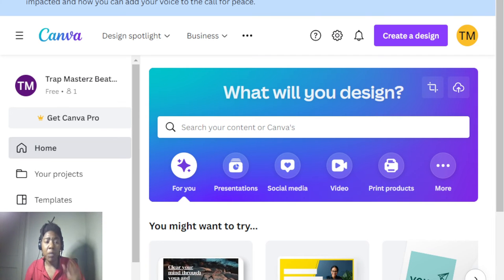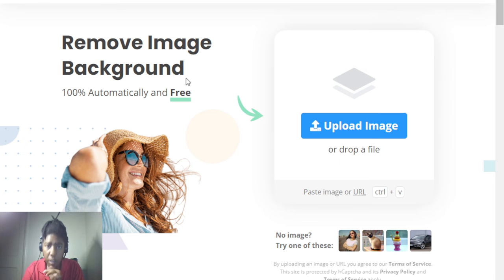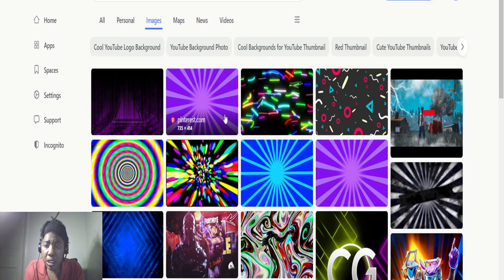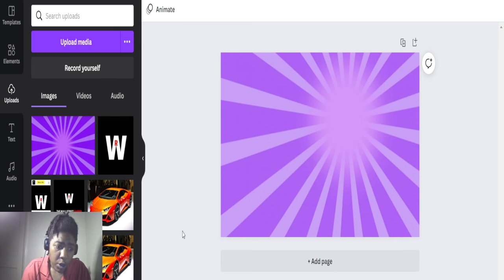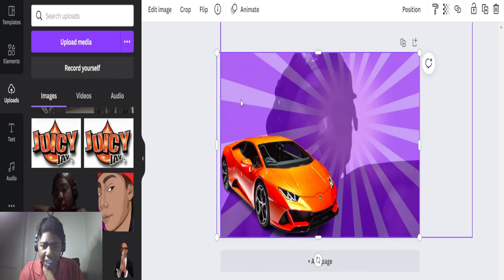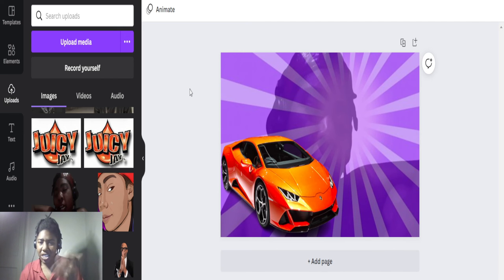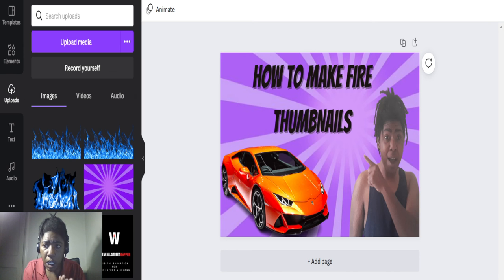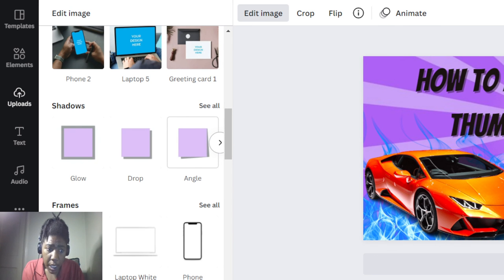HOW TO MAKE YOUTUBE THUMBNAILS LIKE A PRO ON YOUR PC W/ STUD PAPI FAMILY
In this video HOW TO MAKE FIRE THUMBNAILS IN 2022 W/ STUD PAPI FAMILY. This channel is an open free space. We do vlogs, reactions, and podcasts.

 About Us:

Stud Papi Podcast is a Media business dedicated to helping entertain and deal with real-life problems. Learn more about Stud Papi Podcast & hear dope music

This video is about: stud papi family,stud papi family tutorial,stud papi podcast tutorial,studpapipodcast,studpapfamily,Stud Papi Family,reaction video,royaltys world,stud papi,stud papi podcast,itzmilktv got stuck for 7 minutes an 4 seconds w/ stud papi family reaction,stud papi family reaction,the lady of heaven trailer 2021 reaction,stud papi reaction,reactions,reaction,studpapiroadto1k studpapifamily family,not click bait,000 king yella video **not click-bait**,stud mafia